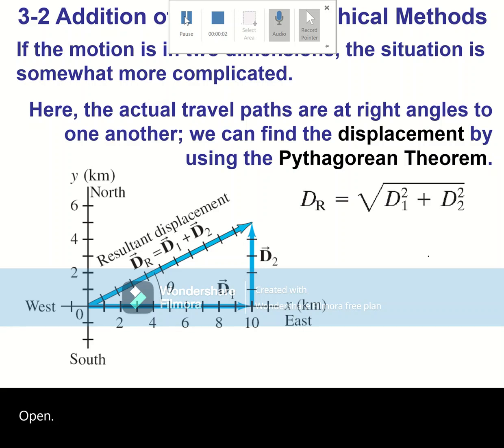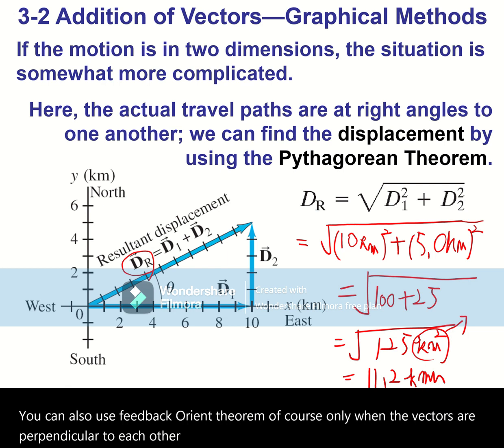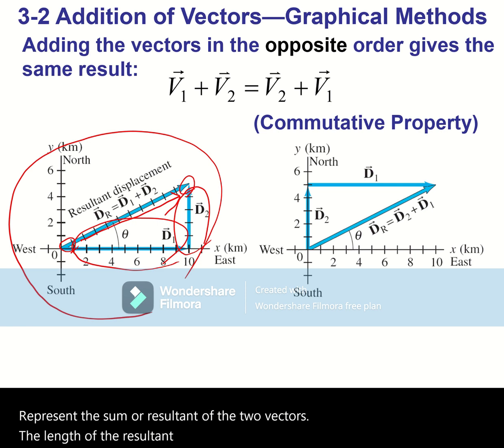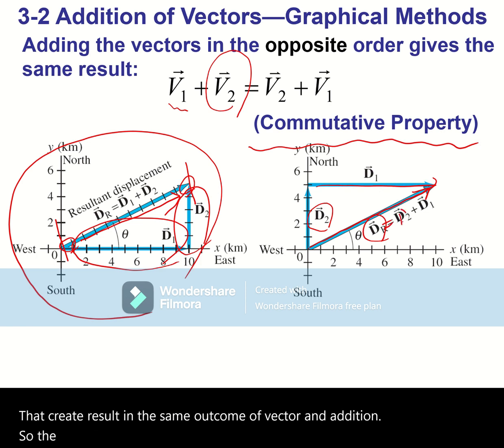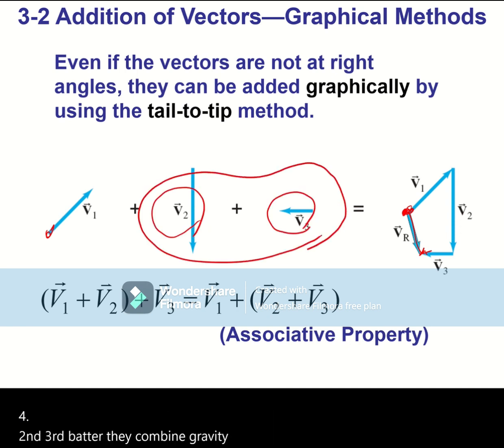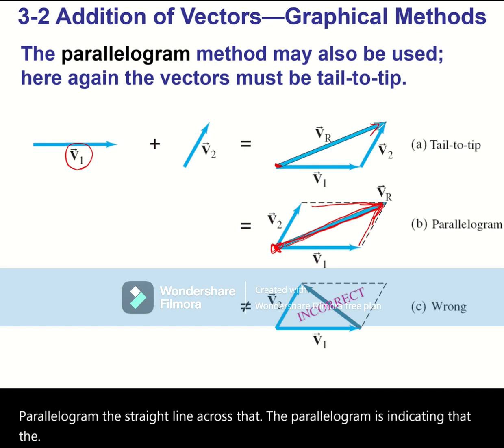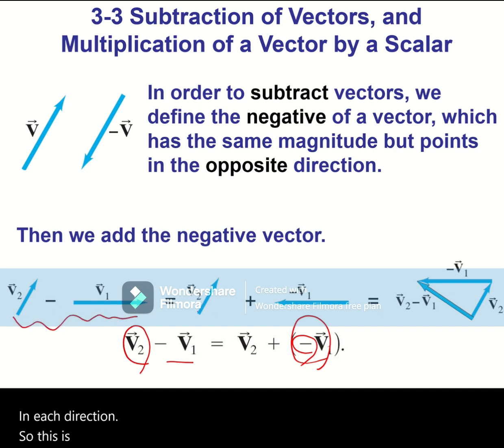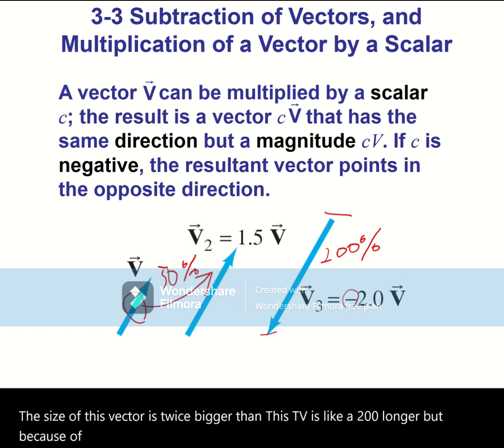Mechanics Chapter03 part02